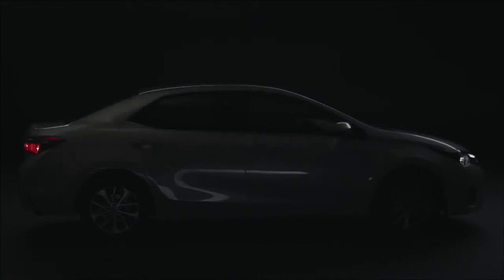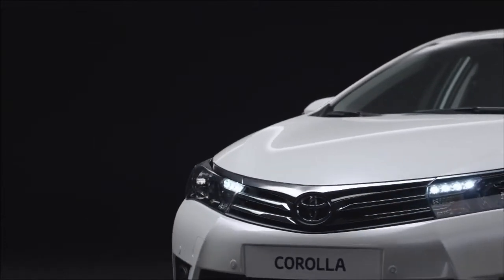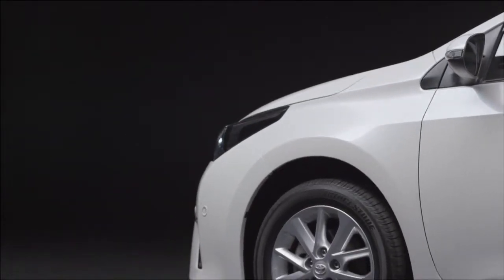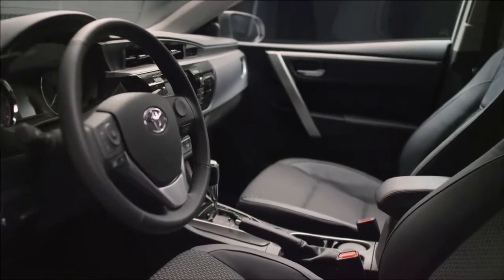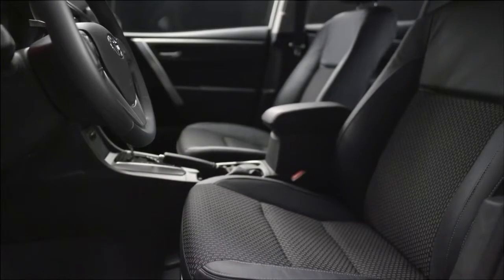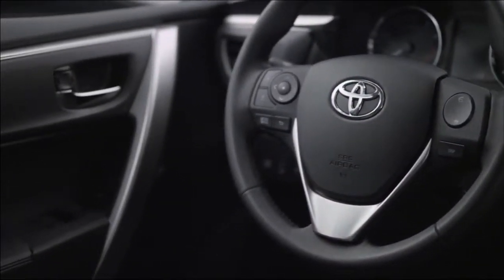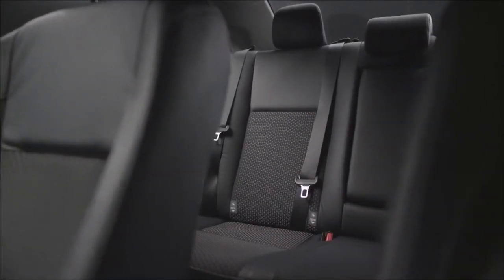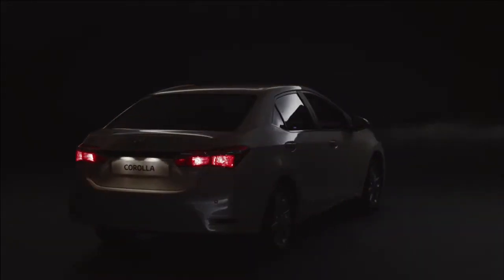New Toyota Corolla Design Movie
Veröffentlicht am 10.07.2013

With its overall new features and proportions, contemporary styling elements and enhanced interior design, the New Toyota Corolla offers a driving experience with a totally new perspective.

The all-new exterior design, clean lines and balanced propositions give the new Corolla a more sophisticated, prestigious and contemporary look.

More comfort, space and a premium quality feel are obtained through its all-new approach to interior design, which aims to offer a significantly more spacious and quiet cabin environment, enhanced with many optimised features such as its new dashboard design, use of premium materials, unique capacity and usability of the storage spaces.

The New Toyota Corolla - a new experience, inside and out